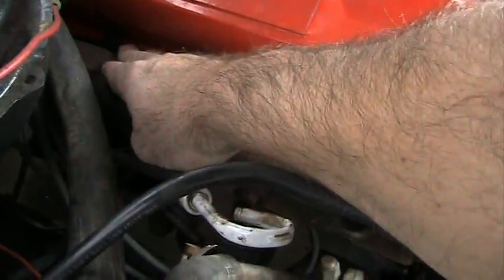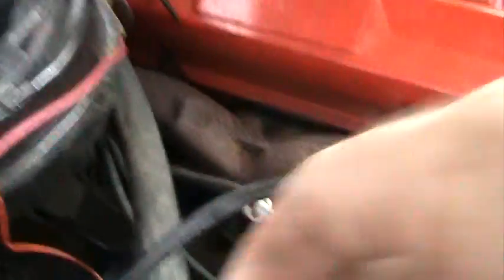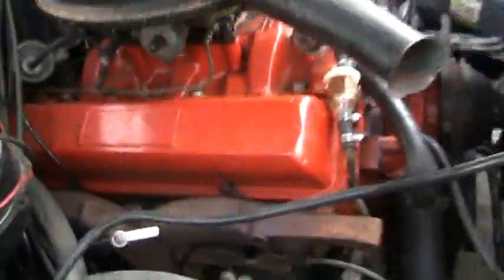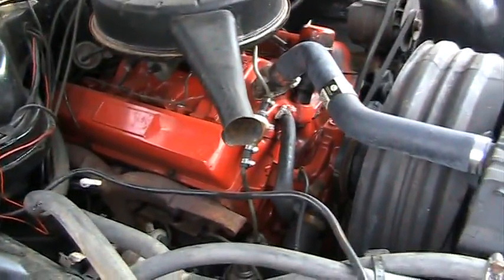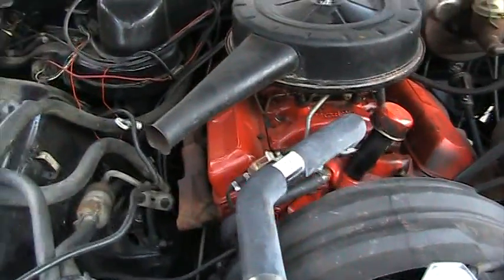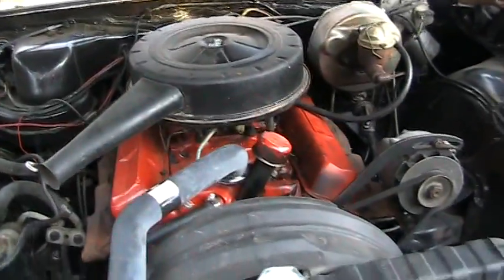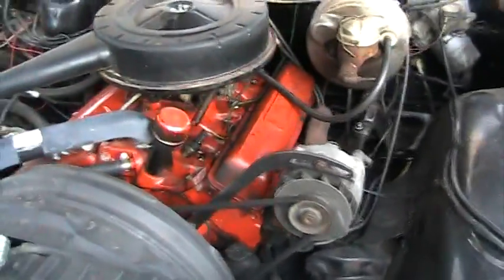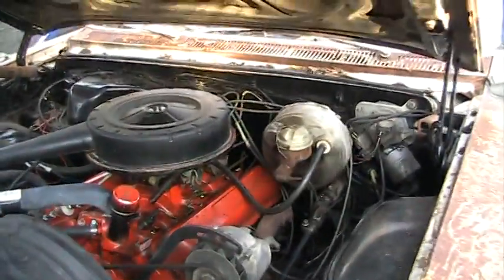63 impala video 46 finding a miss (EASY TRICK here!)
THE ENGINE MUST BE COLD TO TRY THIS!!! I'll try to show all the tricks I know of on this restodan site, even tho many of you may already know this stuff. #2 was indeed fowled, shazam! This trick here works real well with headers or exhaust manifolds that have individual port leads.